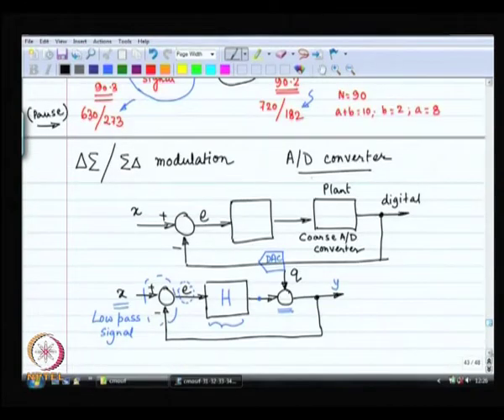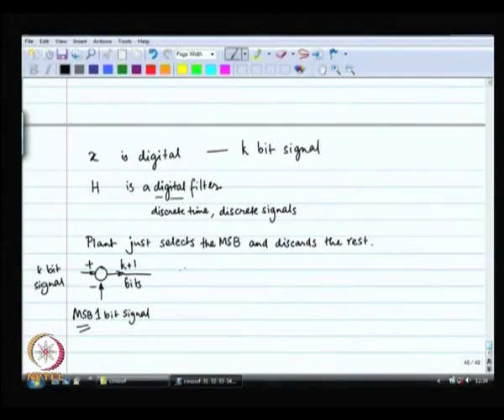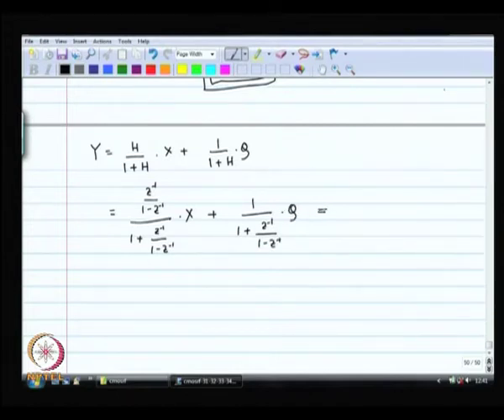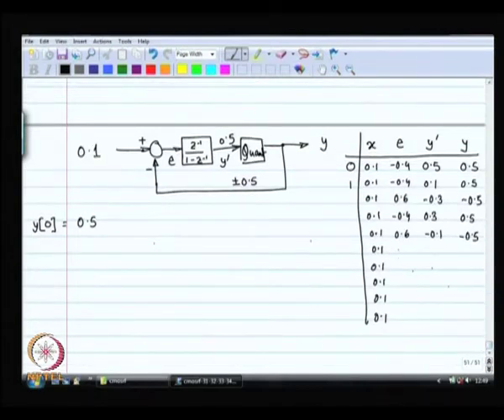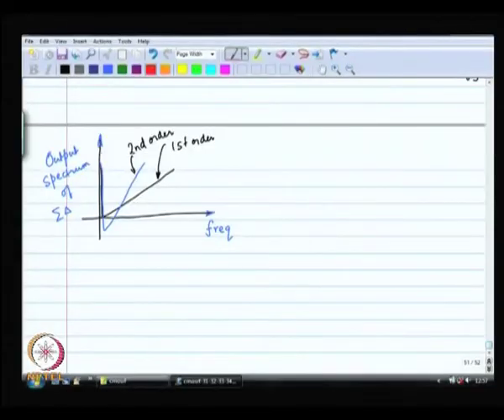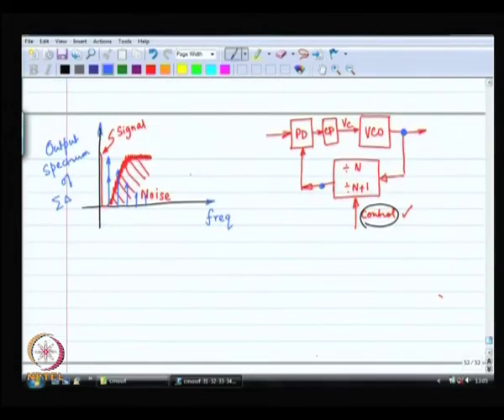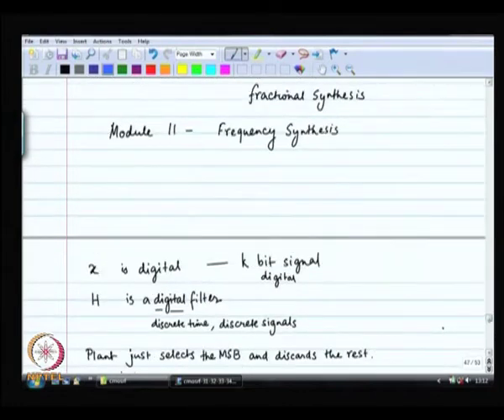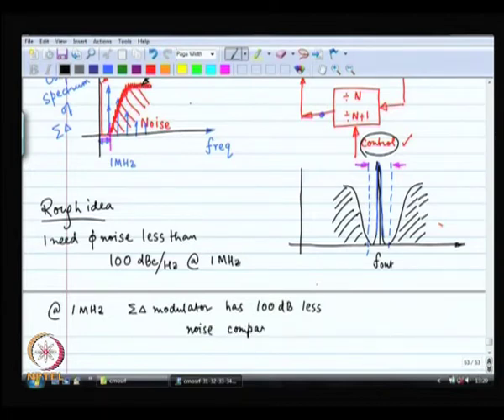Delta and sigma modulation